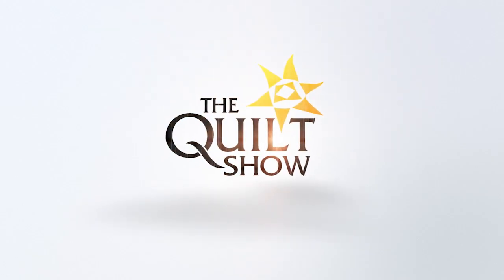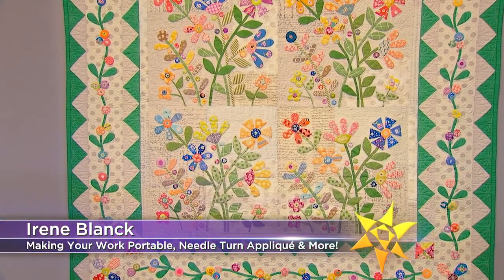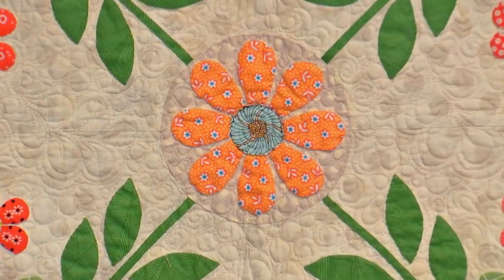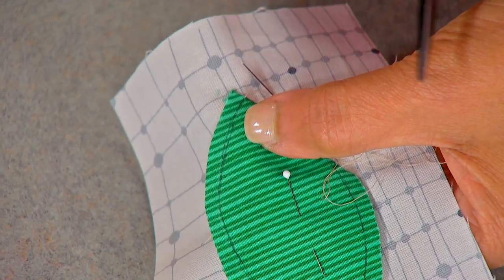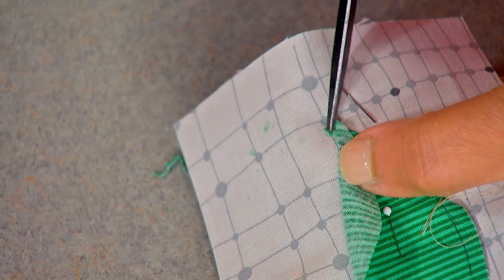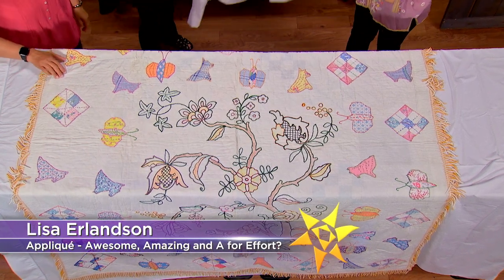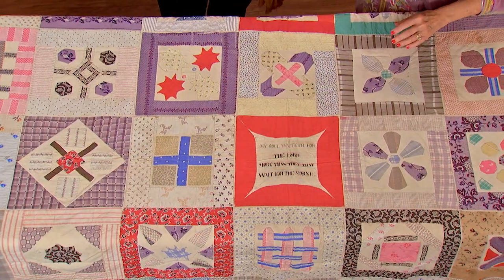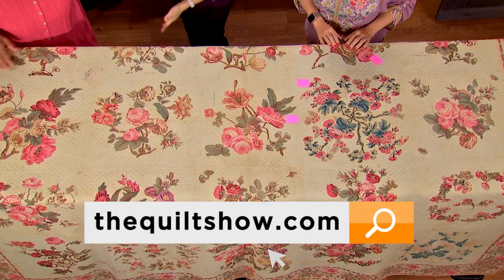The Quilt Show Trailer - 3205 Irene Blanck / Lisa Erlandson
On the next Quilt Show, she's finally here! Irene Blanck all the way from Australia with her gorgeous and joyous quilts. Irene oftentimes uses up to eighty different colors in each quilt, and she has a soft spot for appliqué birds, vases, and flowers. See how Irene preps her work to make it portable, and then watch her way to do needle turn appliqué.

Plus, quilt historian Lisa Erlandson drops by with some vintage appliqué quilts from yesteryear. You will see the hits and the misses. Whether you love new quilts or old quilts, we think you'll give this show an "A" for amazing appliqué. Join us.